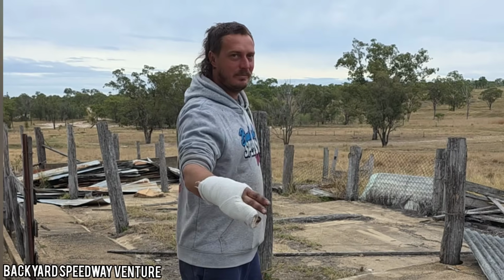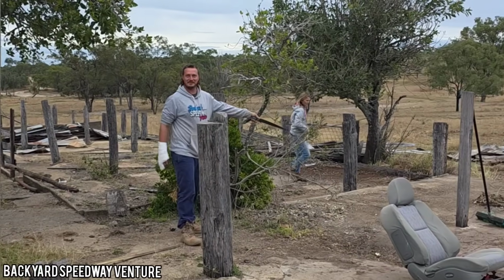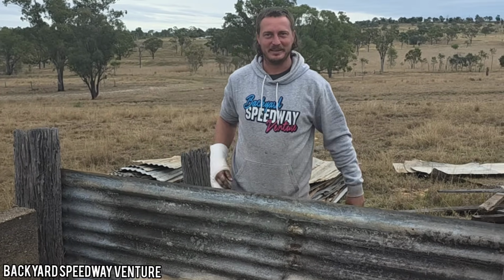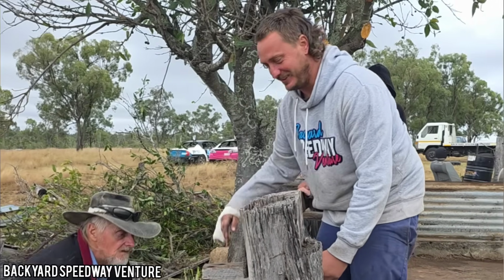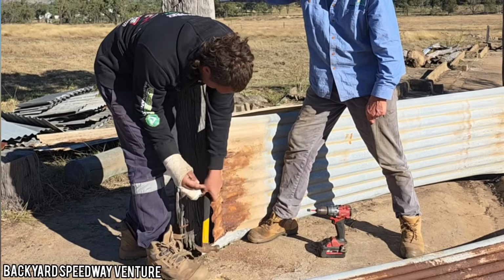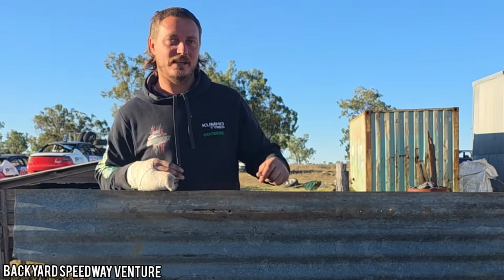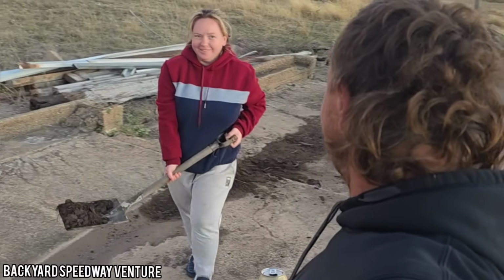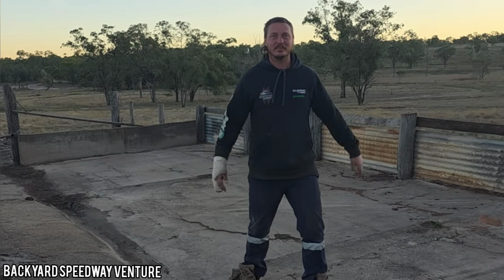Work begins on the block!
With the wedding fast approaching, it was time to start getting the block ready... 1st job on the list, remove the remaining remnants of the old piggery!